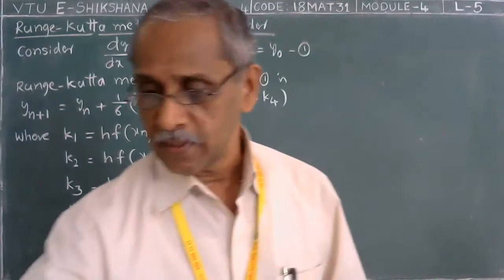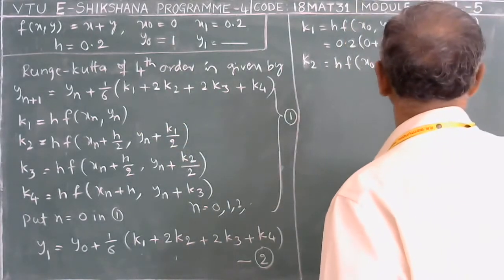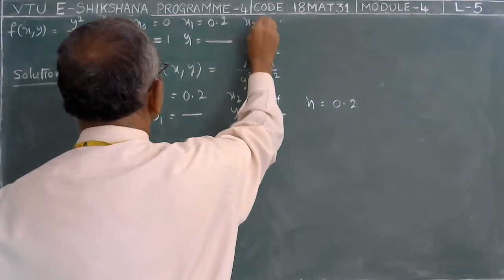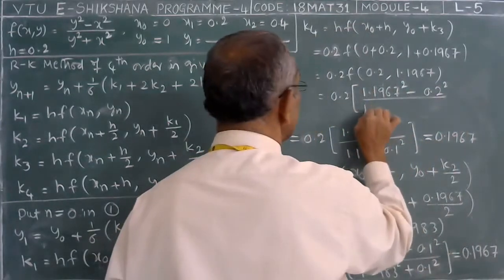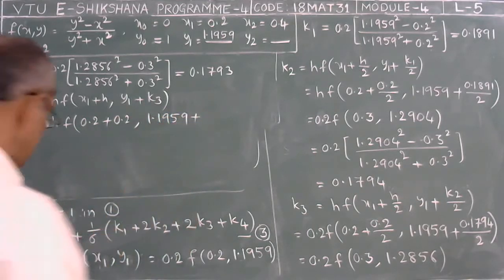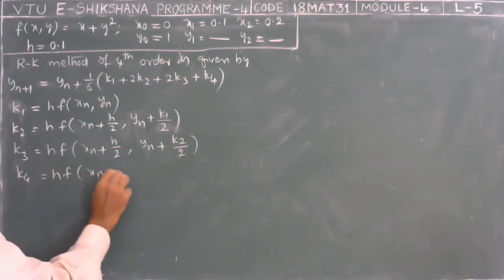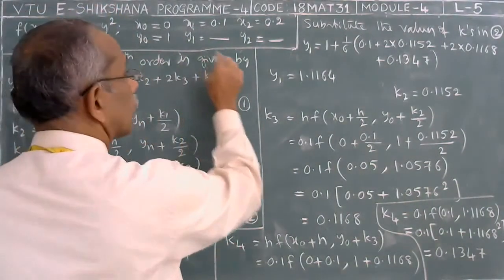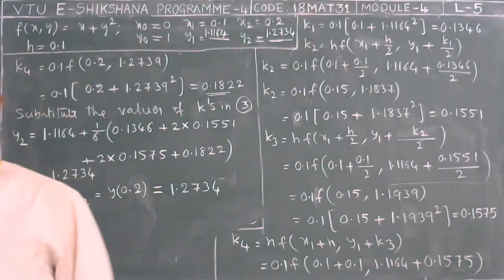42 Module 04 Lecture 05